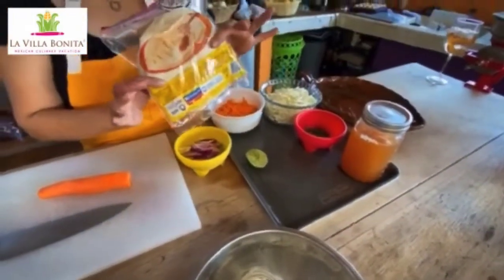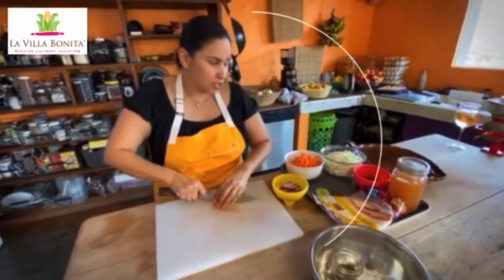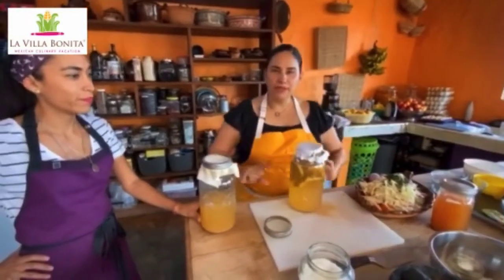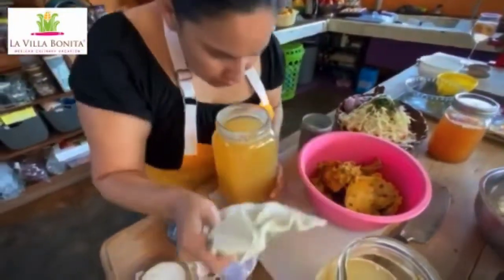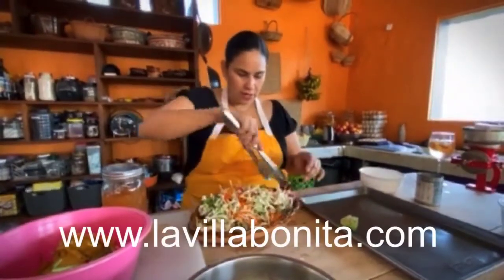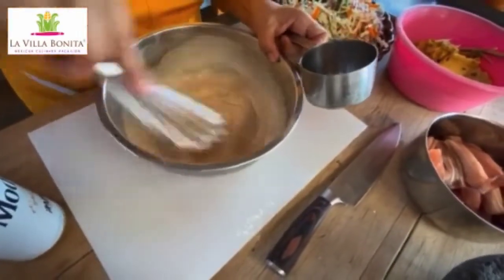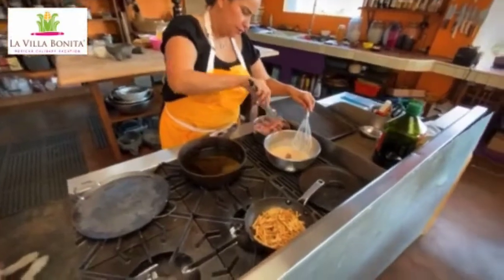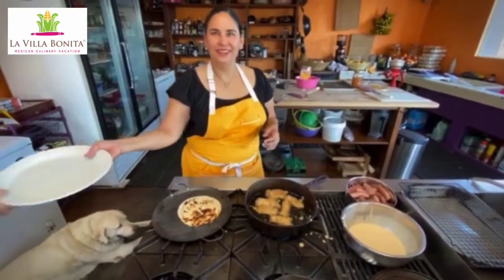CRISPY Beer-Battered Fish Tacos. Keep LVB Cooking! Episode 19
Pull up a stool in my kitchen and let's cook beer-battered fish tacos! Also let's check in with our homemade vinegar.  Do you love La Villa Bonita and Chef Ana’s and Chef Ale's videos? Help Chef Ana keep her promise of an episode a day as we get through this time together Reserve. Make your culinary vacation reservation with flexible open dates and a big discount or reserve with a deposit of only $500 USD per person.  Help Chef Ana keep her promise of an episode a day as we get through this time together!